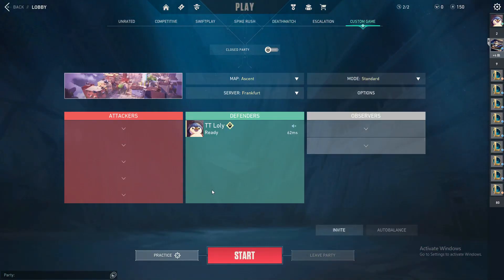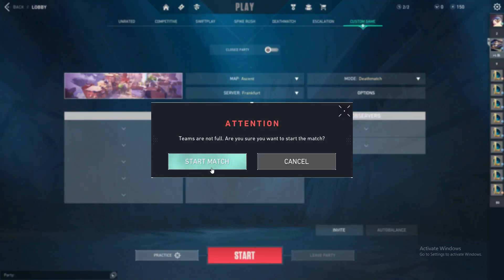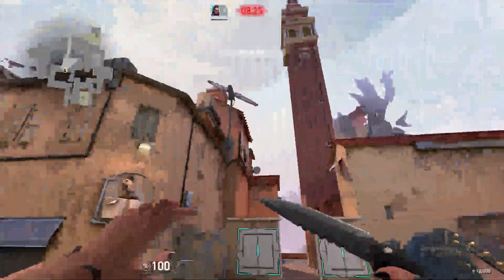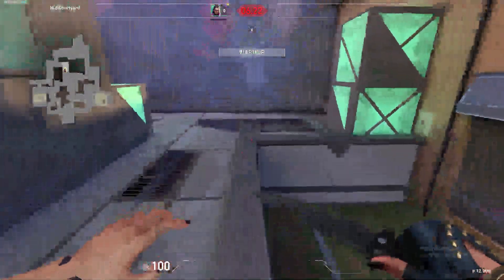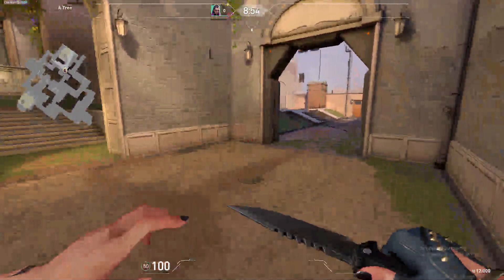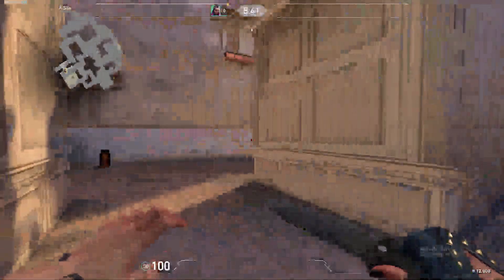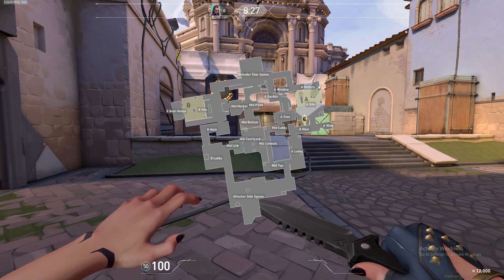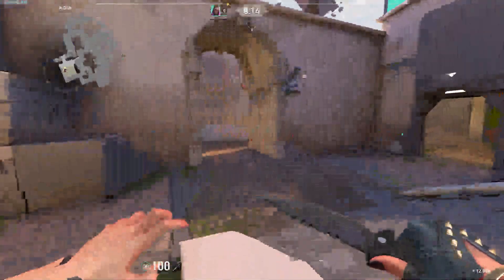How To Ping Valorant Tutorial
Today we talk about ping in valorant,how to fix ping in valorant,how to get better ping in valorant,high ping in valorant,valorant high ping